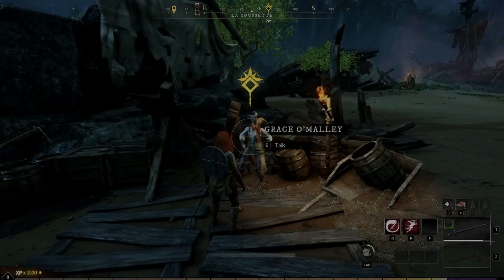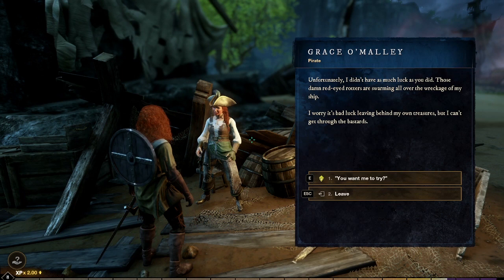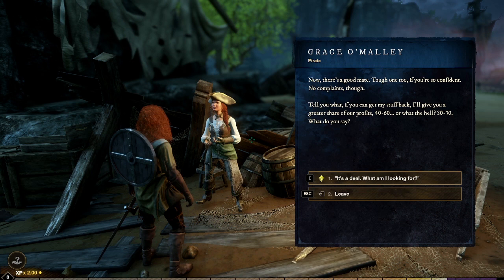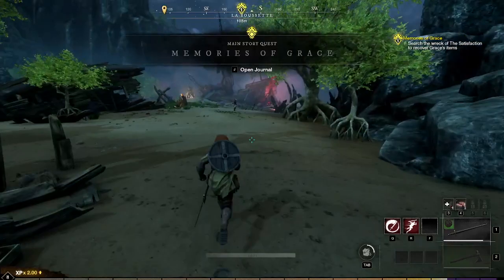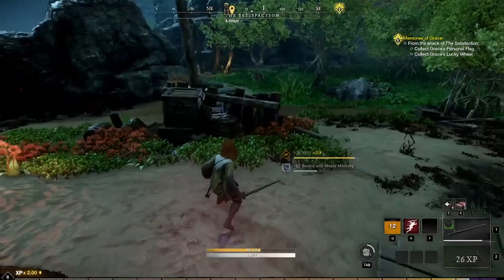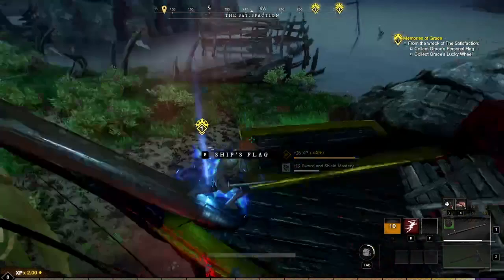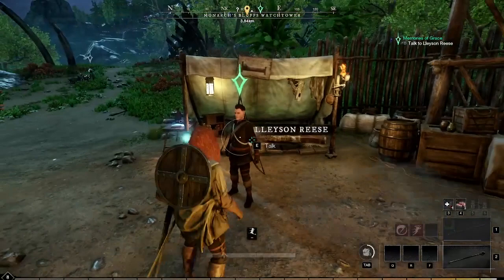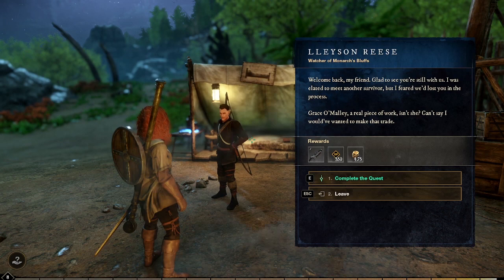Memories of Grace | New World MSQ Walkthrough Episode 7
Fiona bravely sets off to retrieve Grace's sentimental possessions from the corrupted shipwreck. We also find a Fire Staff, Musket, and finally a Life Staff in the wreckage, not to mention some cool goggles from a lucky roll on an Armor Chest.

00:00 - Introduction
00:12 - Dialogue with Grace O'Malley
01:02 - Rewards
01:35 - Newbie Fire Staff location
01:45 - Objective - Collect Grace's Personal Flag
02:06 - Armor Chest
01:45 - Objective - Collect Grace's Lucky Wheel
02:35 - Newbie Musket location
03:01 - Newbie Life Staff location
03:27 - Quest success - dialogue with Lleyson Reese
03:51 - Thanks for watching

To see the rewards for this quest in more detail, go

This New World MSQ Walkthrough is part of a series of videos that follow the journey of Fiona Murphy (of Ask Fiona fame) through the Main Story Quest, as she learns about Aeternum and ultimately gains her Tier V Azoth Staff and Heartrune.

To ask us live questions or just have a look at regular gameplay, pop into Narokstar's stream on Twitch most evenings 5pm - 9pm AWST (Western Australian time, UTC+8)

Utopian Organ is a website dedicated to sharing news and views about New World. We have Guides, FAQs, Fashion and more! to check us out.